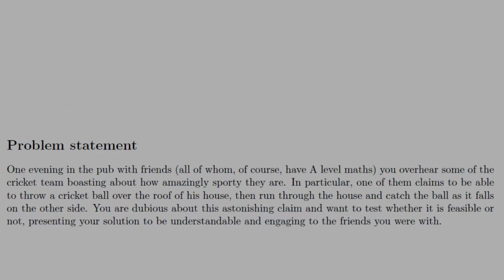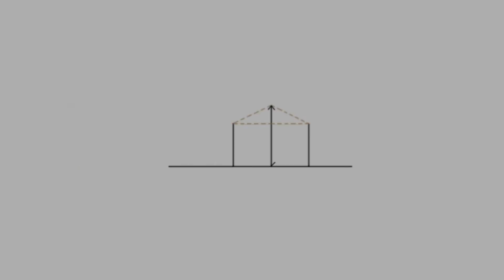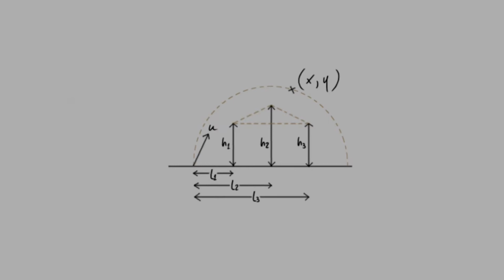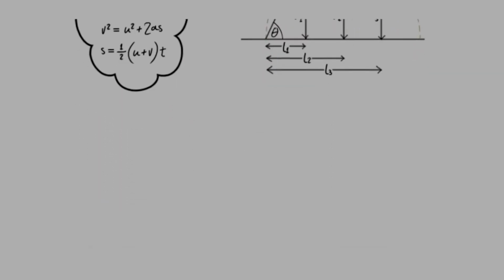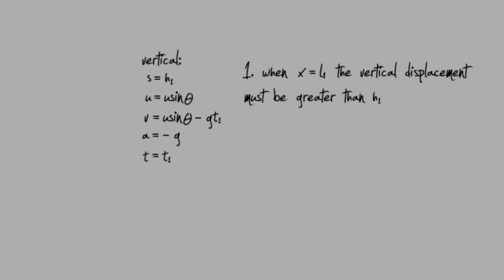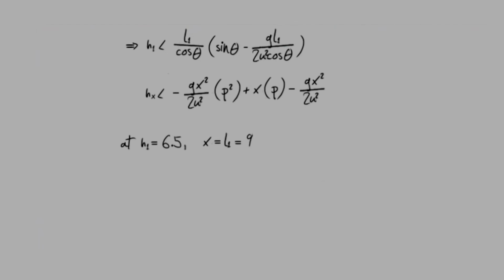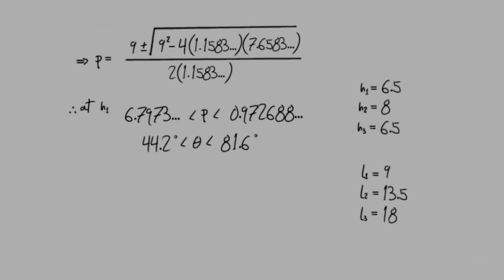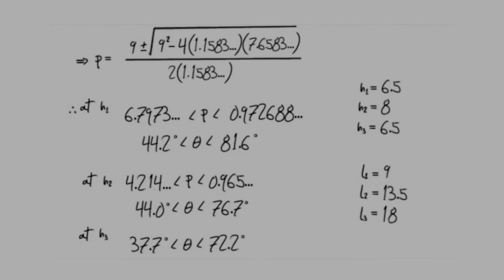mmps || group six || project two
you're in a pub. you don't know how you got here. why are you wearing sandals? there are people all around and none of them share your apparent taste in footwear. you turn to one of your friends, who is engaged in deep conversation. it's about cricket. or godzilla. it's a tough call. it would be mighty fine if it were about godzilla.

it's six in the morning and I've had no sleep spare me